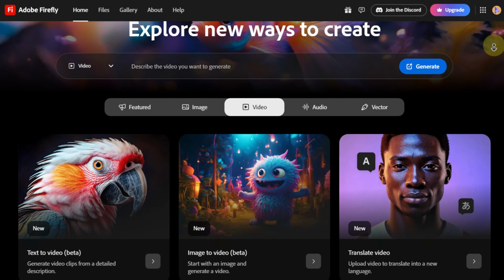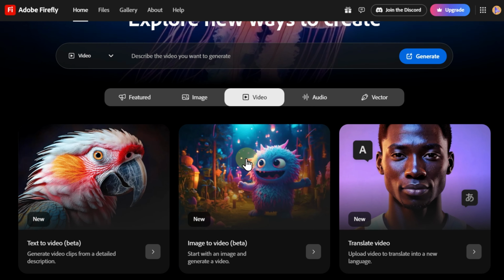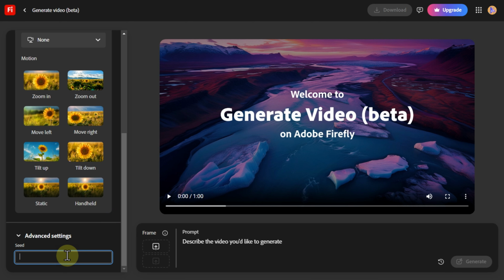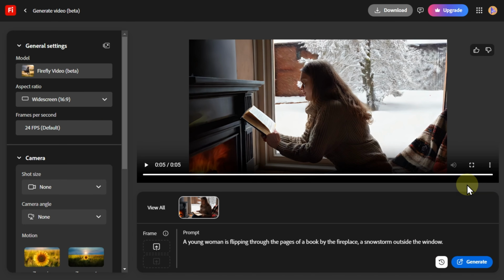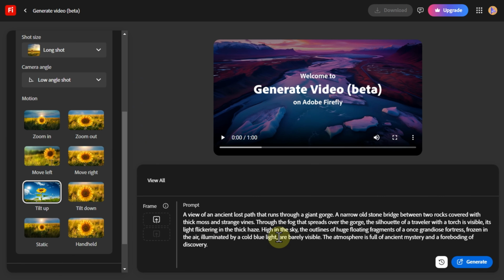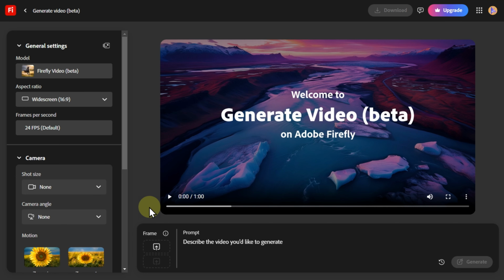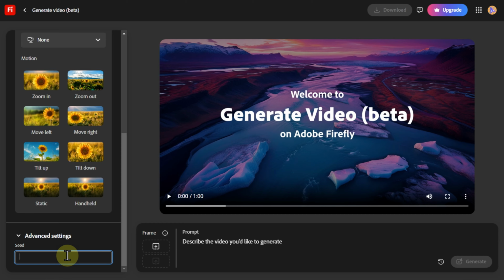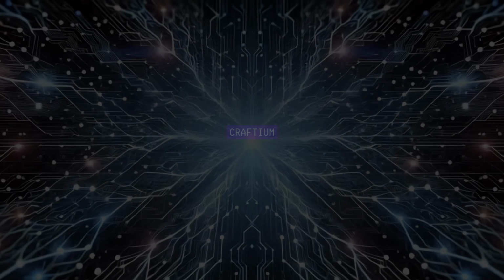VIDEO CREATION in Adobe Firefly – Honest Review and Testing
Adobe Firefly has introduced AI-powered video generation tools, and we decided to test them. Does the service live up to high expectations? What is the video quality, what settings are available, and what are the main limitations? Find out in our review.

📌 In this video:
00:50 – Video generation tools interface
03:02 – Text-to-video generation
05:12 – Image-to-video generation
07:01 – Our impressions